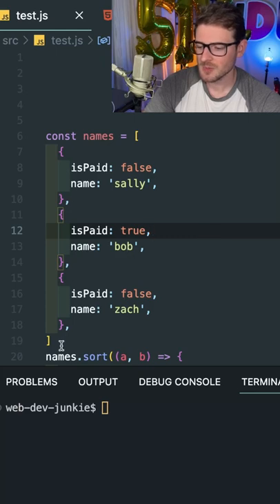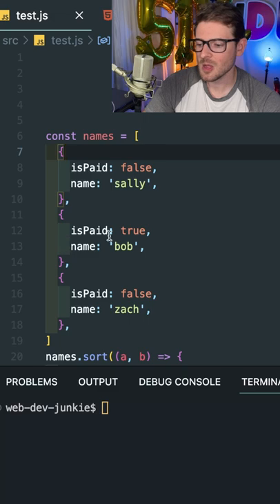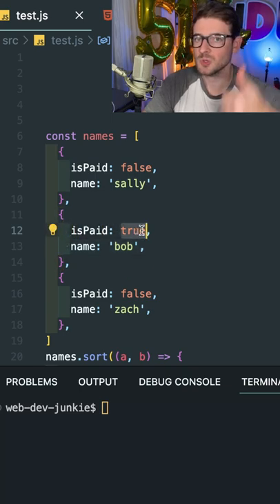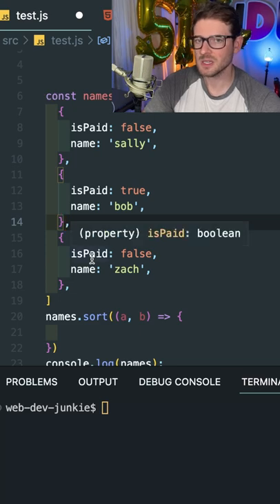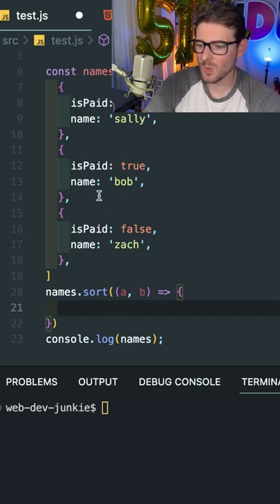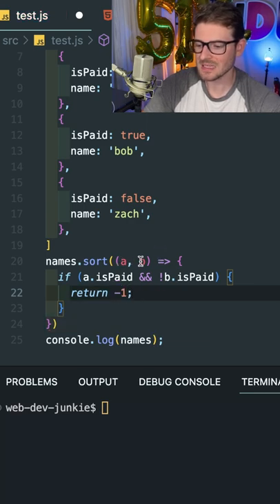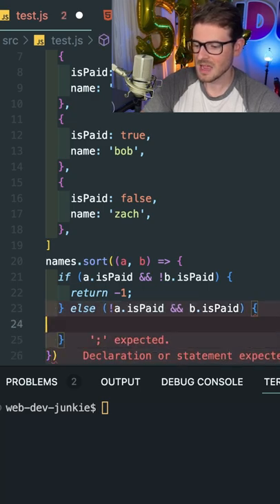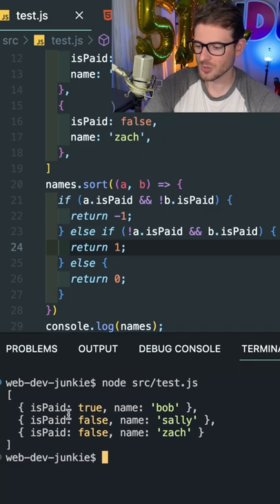How to sort objects in Javascript using array,sort